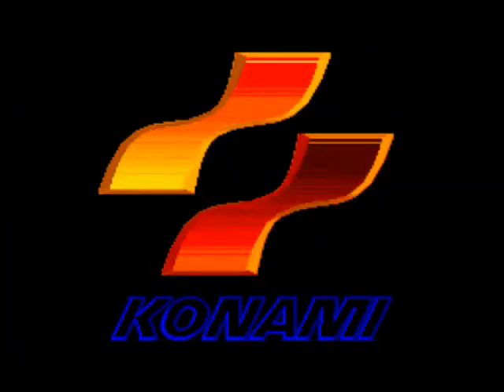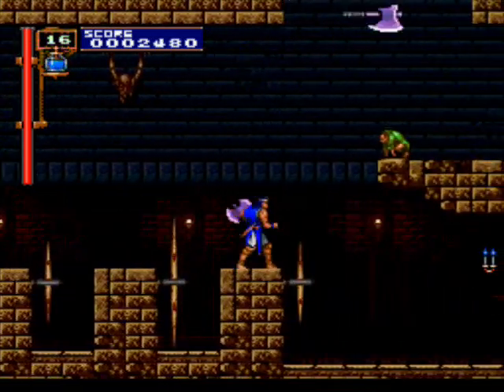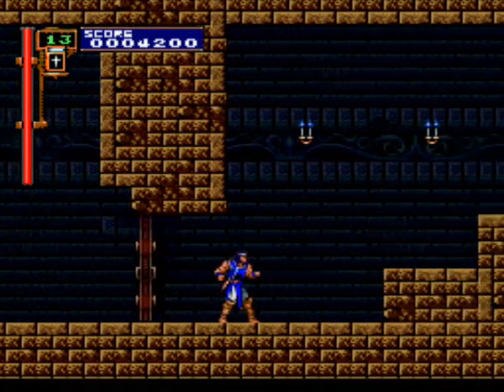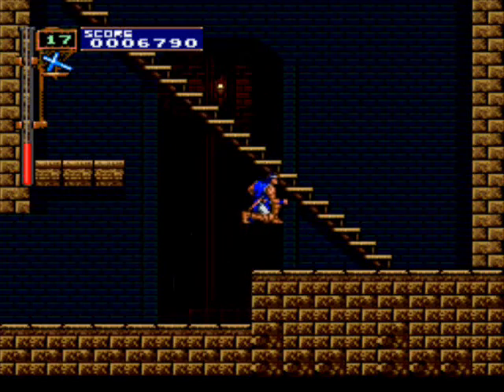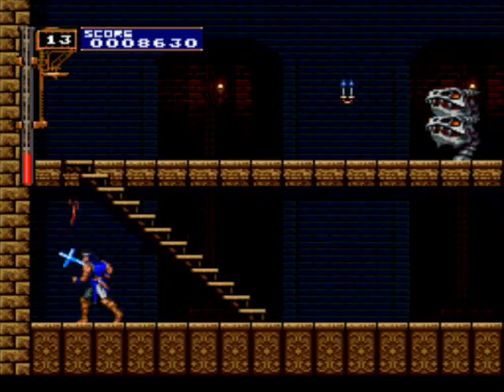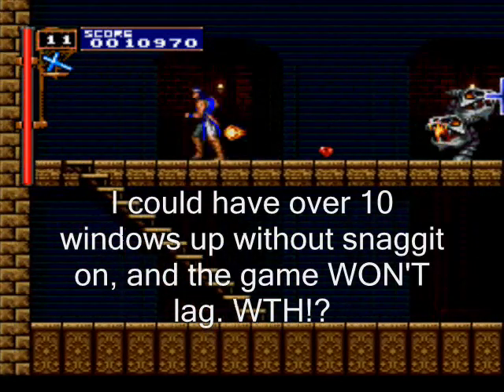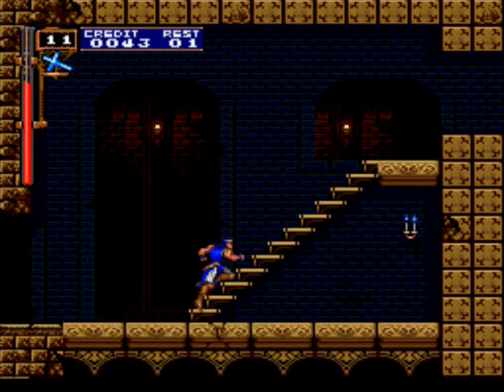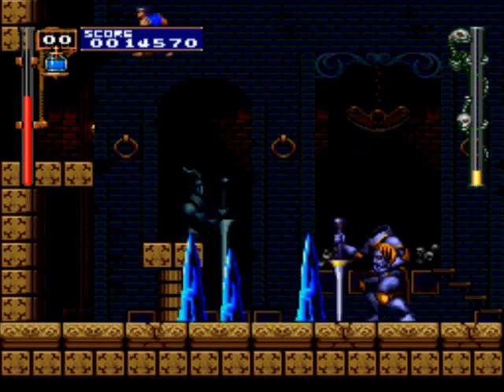Rondo Of blood: Richter Belmont Vs. Level 4 (w/ Commentary)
Since I'm competeing with ChimpMaster, I figured I could play his game and make a commentary while I'm playing =P

If you like my content, consider donating to my PayPal. Thanks!